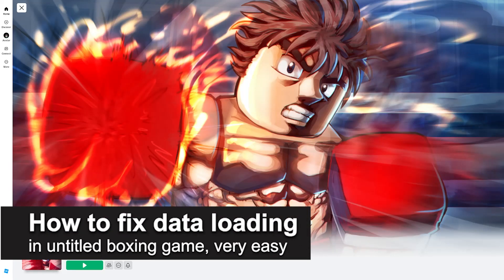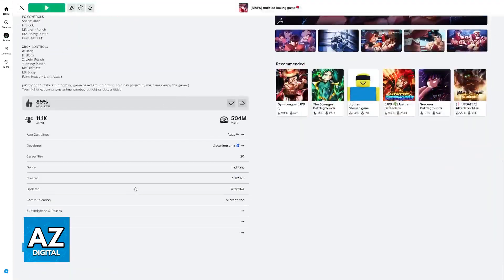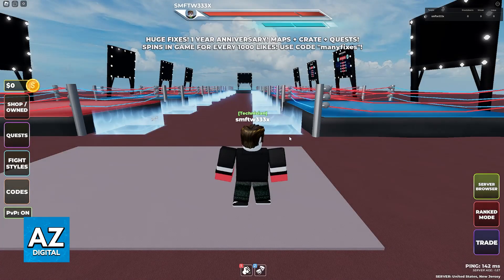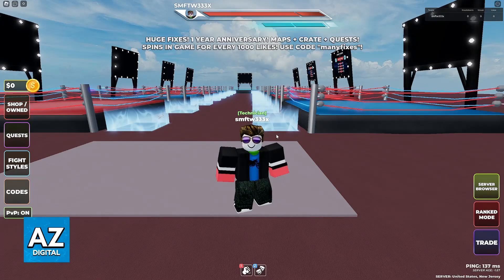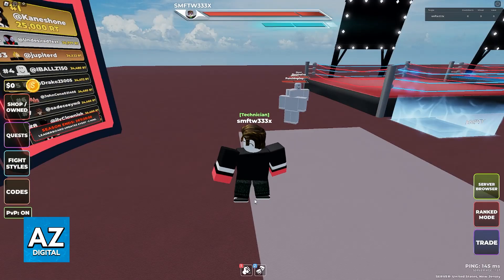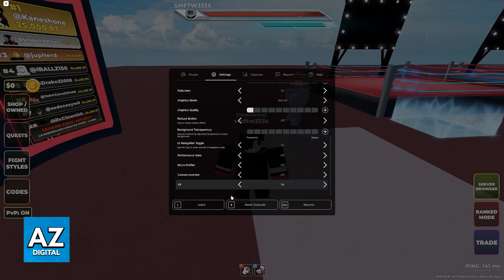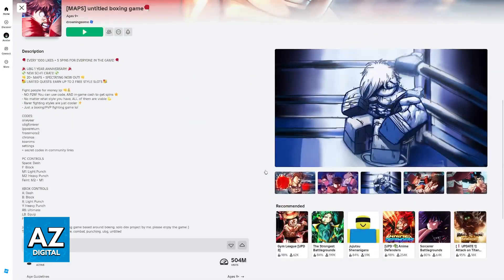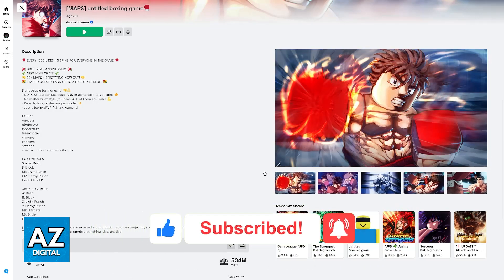How To FIX Data Loading in Untitled Boxing Game 2025 - (UPDATED!)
In this video I will clear your doubts about how to fix data loading in untitled boxing game, and whether or not it is possible to do this.